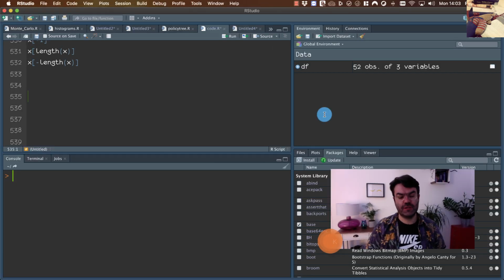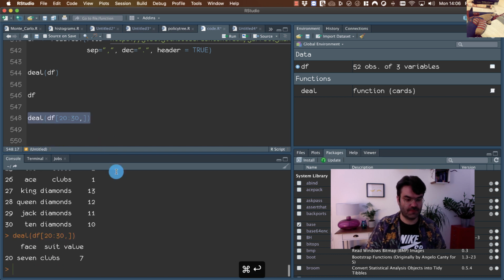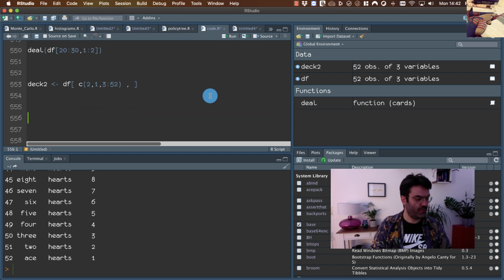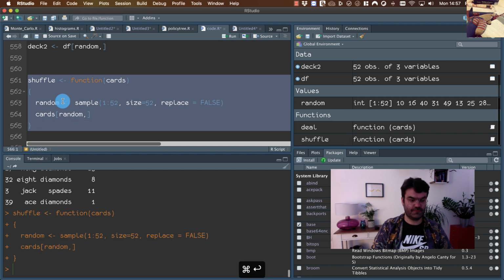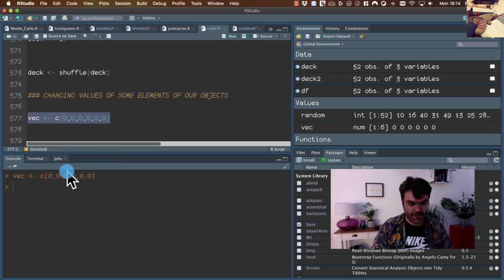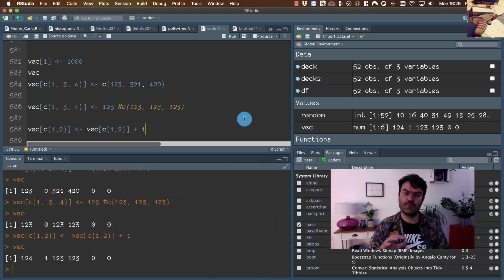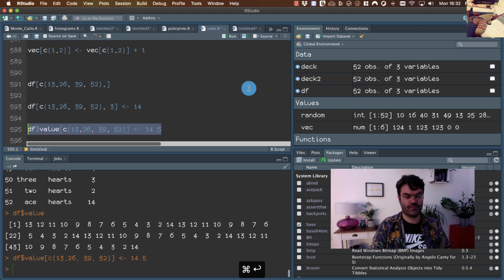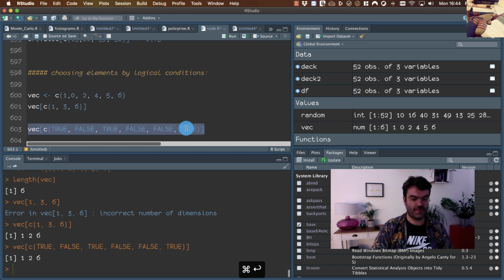Lecture 1: Part 7 [Element Extraction 🧲 ]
Table of Contents:

00:07 - Return 1st element of a data frame
03:52 - New order of cards
05:44 - New *random* order of cards
08:15 - Reshuffling function
11:33 - Changing values of elements